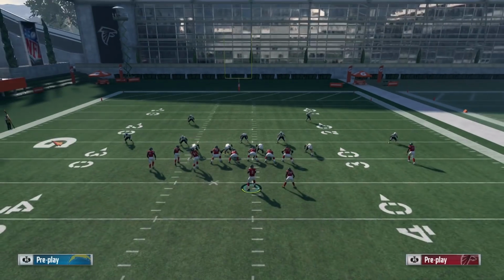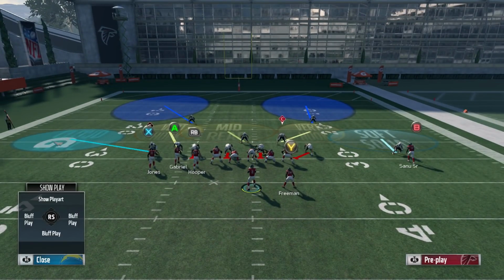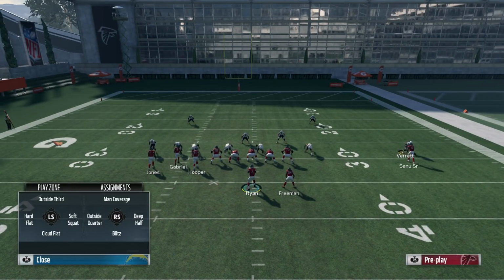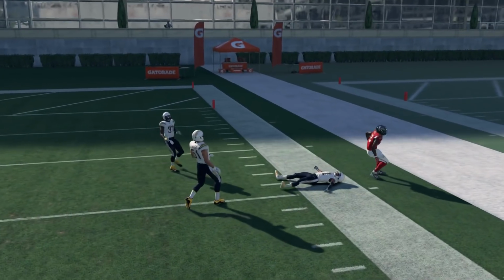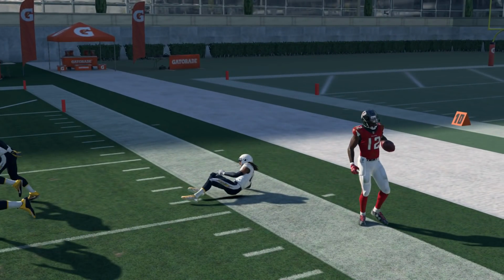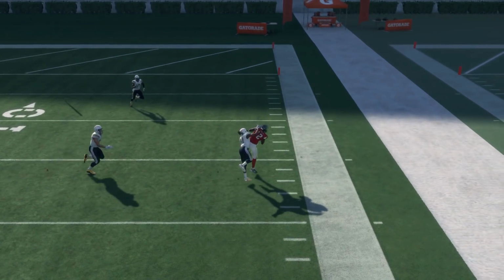How To Shut Down The Hardest Route In Madden 18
In this Madden 18 tips video, I'll be showing how to shutdown/stop the hardest route in Madden 18. The C route.